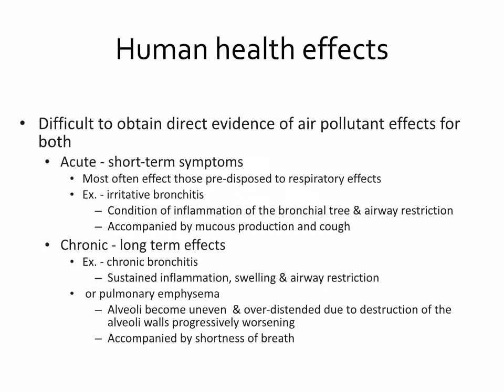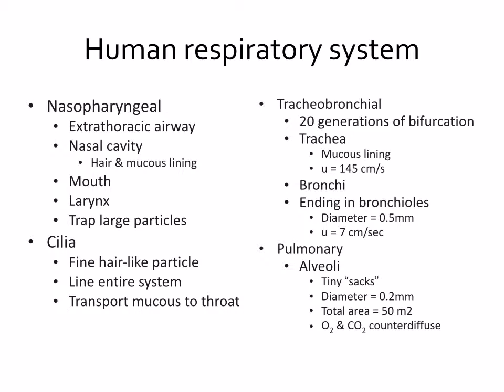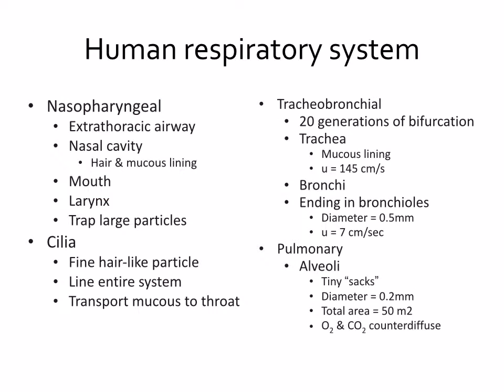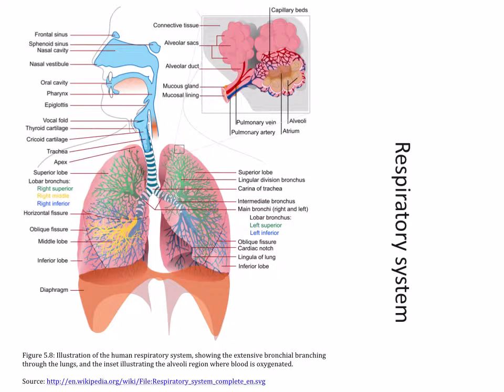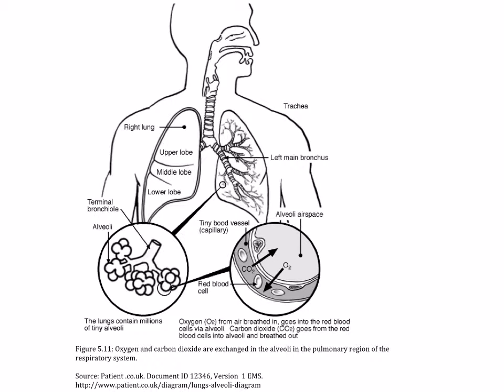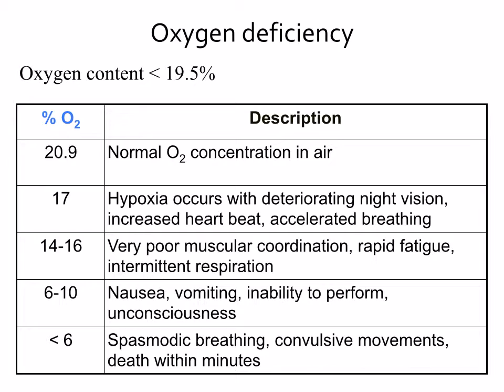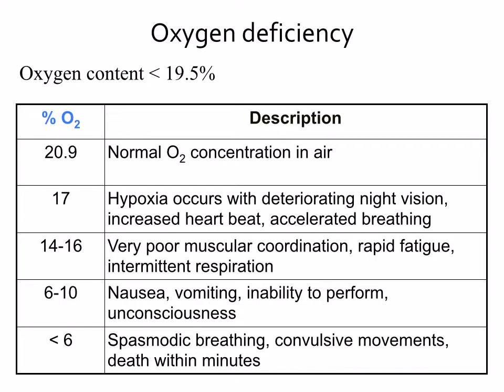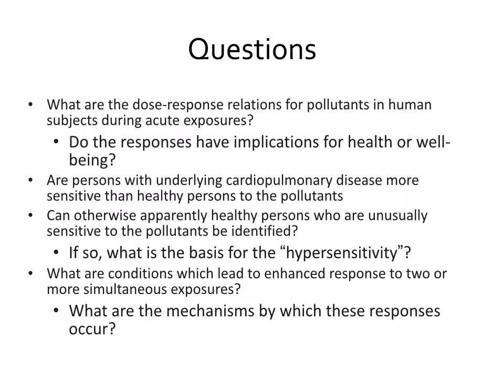5 04 Air Quality Health Effects